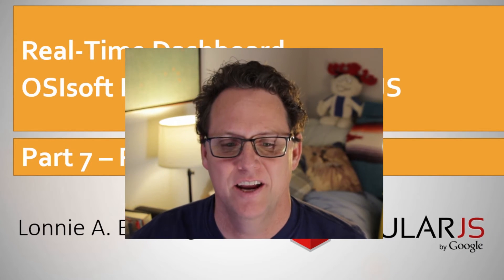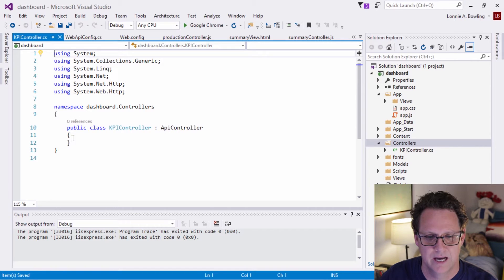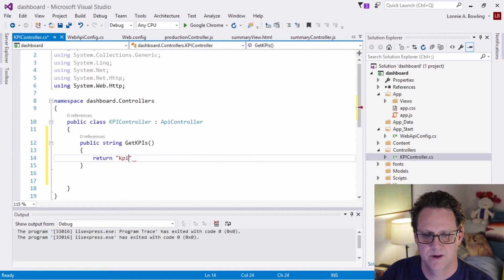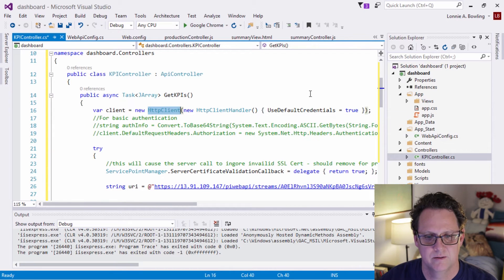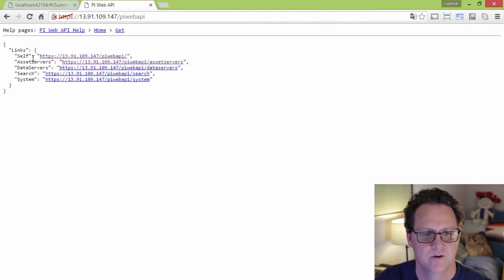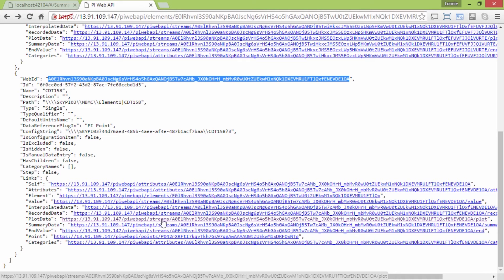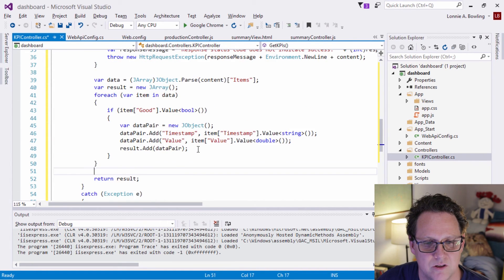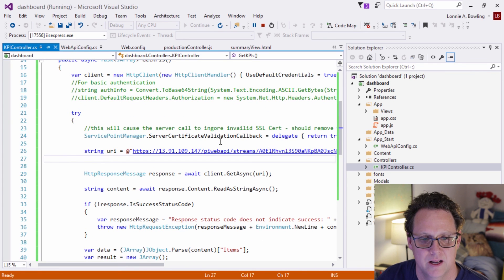Real-Time Dashboard #7 - PI Web API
Part 7 of 8. We have the UI completed, now we turn to the server side and get our API build using OSIsoft PI Web API to retrieve data from the PI System.